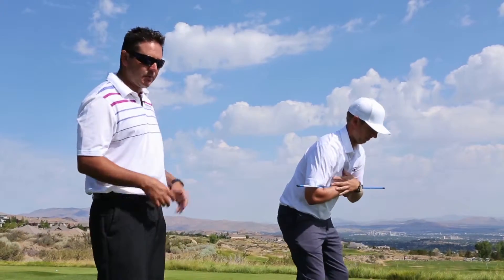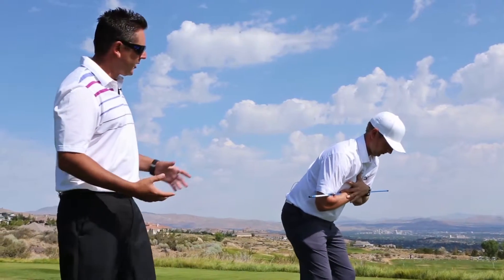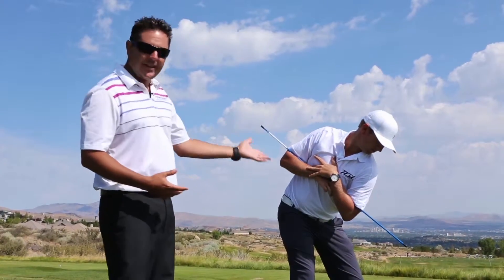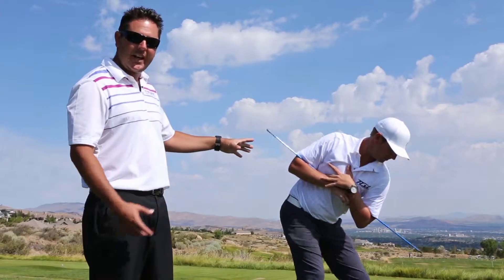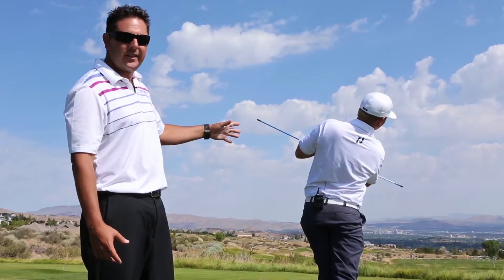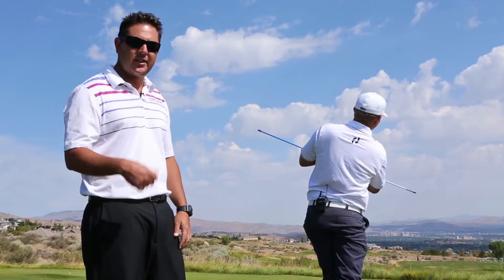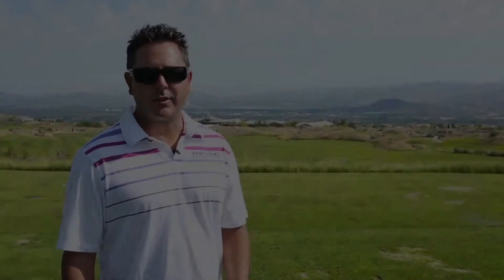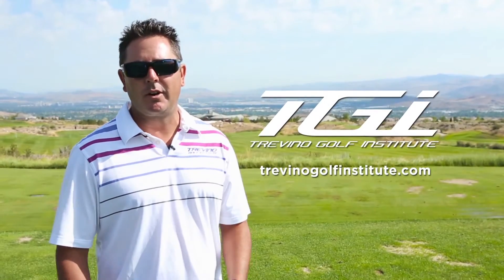TGI Golf Guys Tip #5 - Body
Tips we shot for Those Golf Guys, a local program that travels and showcases different courses in Northern Nevada and Northern California. We only had 30 seconds per tip but they came out really good!